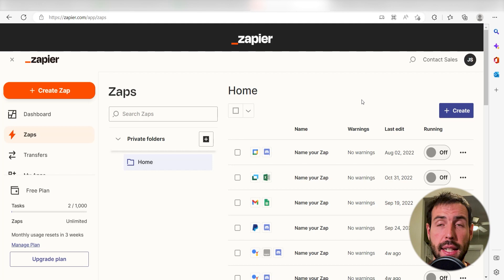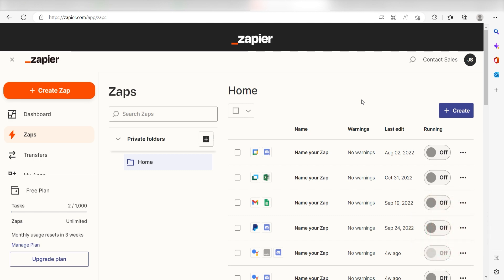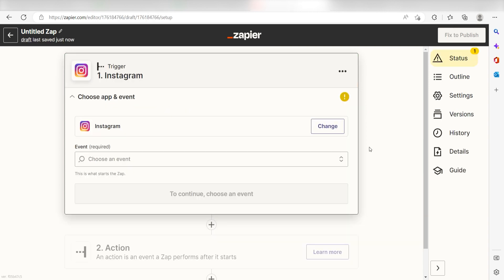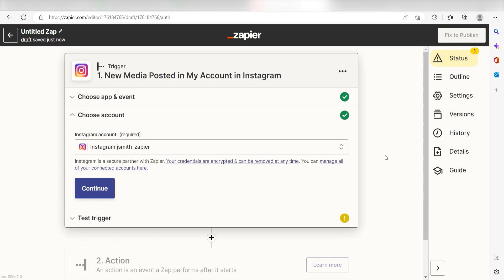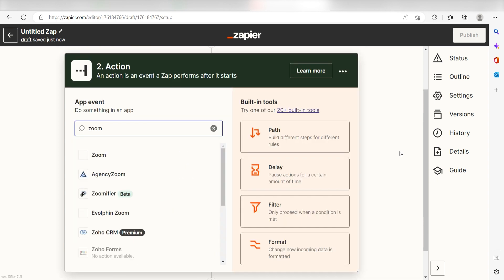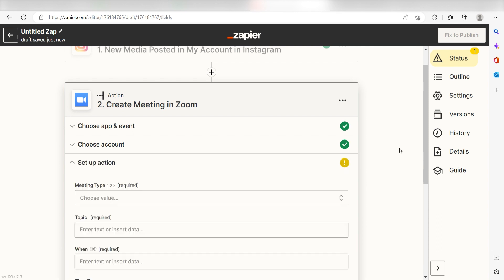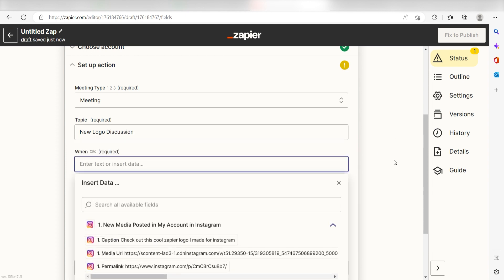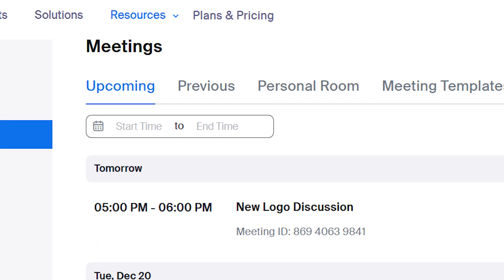How to Connect Instagram to Zoom - Easy Integration Tutorial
Do you want to connect Instagram to Zoom? Then this easy integration tutorial is for you!